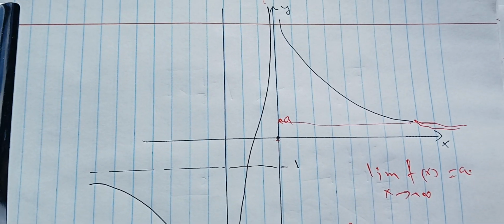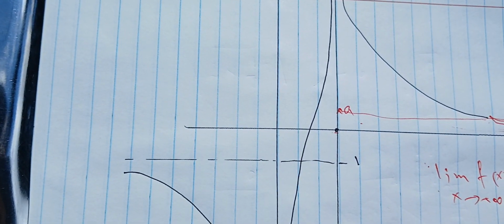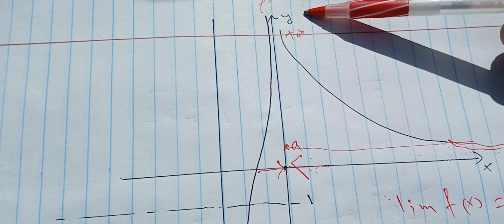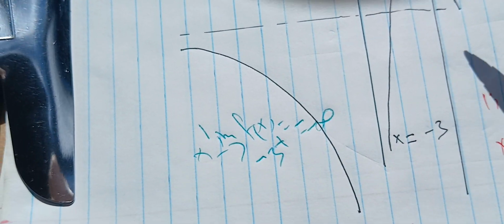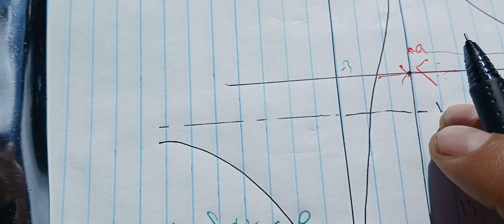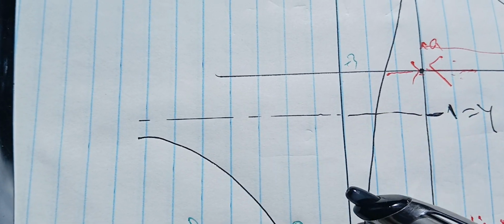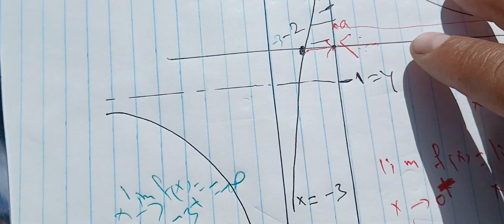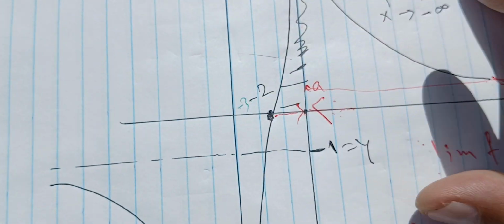Computing different limits graphically for the function given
We're going to compute the limits from all the sides given our function. We can compute the limits from the rightand from the left. We can compute the limit as the values get bigger negativelyand as the values get bigger positively. We can also check when the function is positive and when the function is negative. We will also add more videos concerning these behavior. We also want to learn how to graph a function and compute derivatives and solving for inequality. So the next step is to determine the domain and the codomain of the function. And from there we can graph it and see how it behaves from. In all directions maths python mathema improperintegrals ap tics